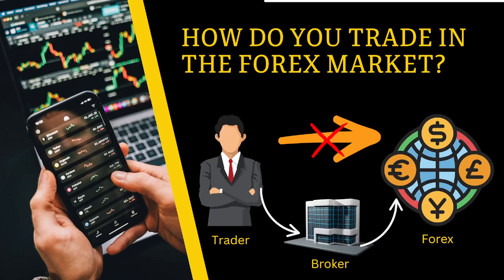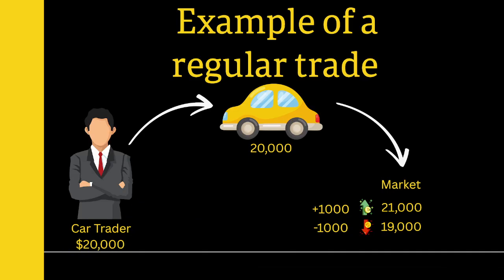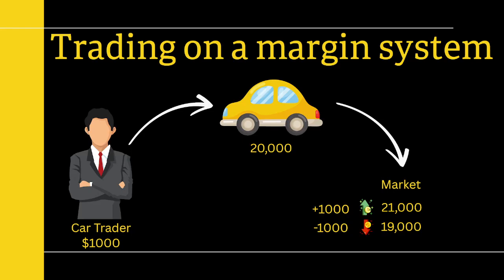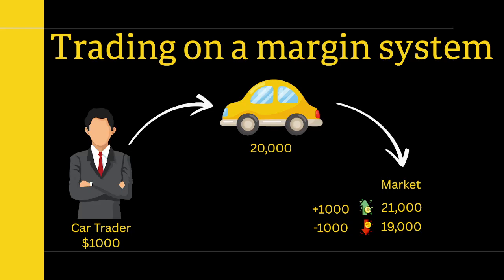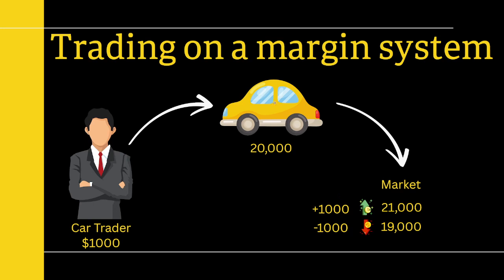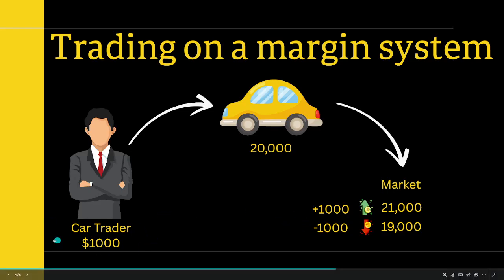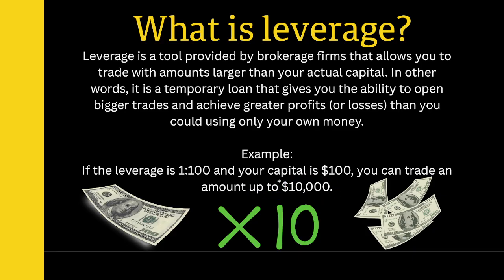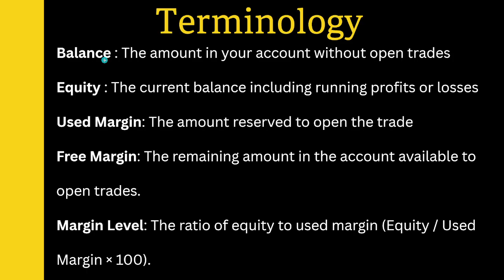10. Trading on Margin and using Leverage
Ever wondered how margin and leverage can amplify your profits... or magnify your losses?

In this course from PrimeX Capital, we provide a simple breakdown of how margin and leverage work and their direct impact on profits and losses in the Forex market, so you can be more aware when using these tools.

Here's what you'll learn:

What margin is and how it works in a trading account.

How leverage multiplies your buying power in the market.

The hidden risks of overusing leverage.

Practical steps to manage your capital smartly while minimizing risk.

Watch the video now to discover how to use margin and leverage to your advantage—consciously and responsibly.